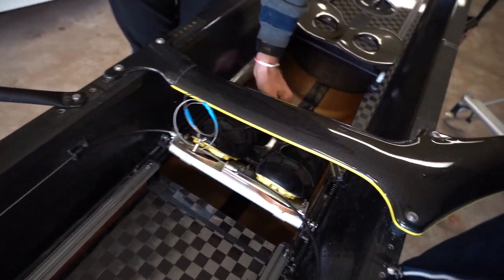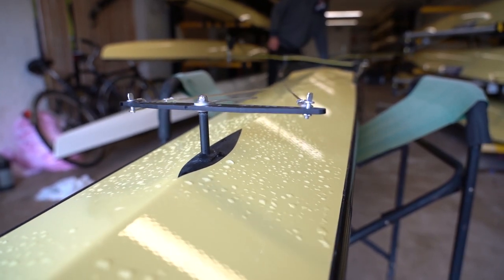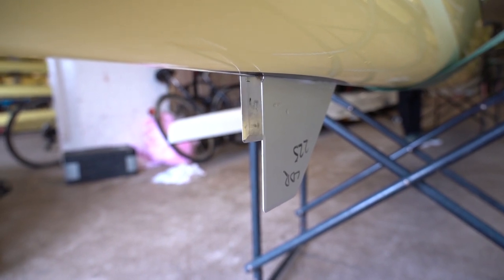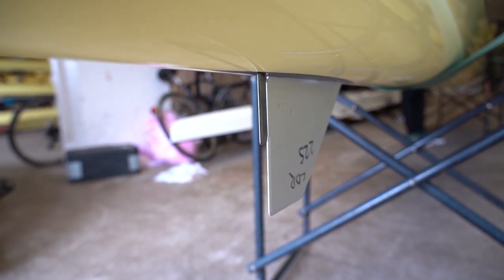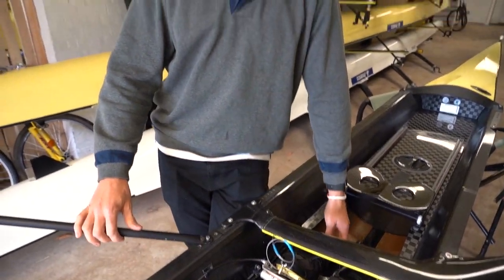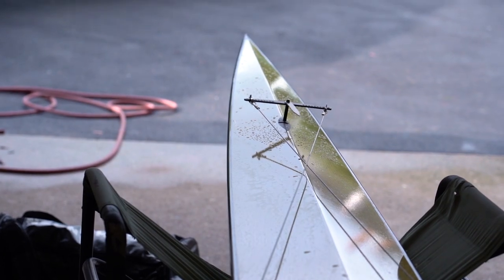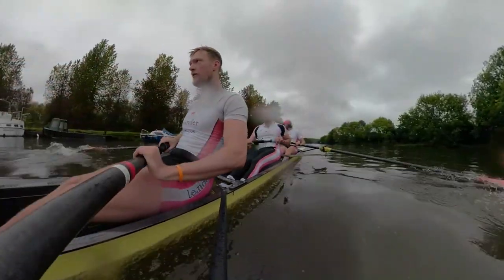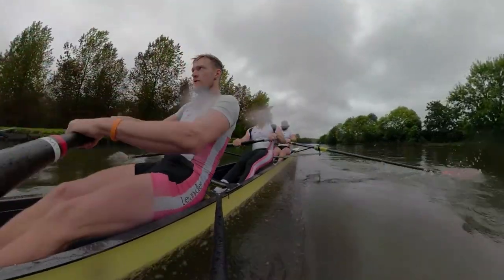EXPERT ROWING STEERING TIPS FROM ED GRISEDALE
Some of the Yamsquad have been asking how to steer a boat after Ed was steering for last weekends race. He tells us a couple of his tips on how to steer a boat today as well as showing you how the boat itself is steered!

Follow Ed on Instagram here: @edgrisedale

For YAMSQUAD merch, head to yamsquad.com. Merch is always changing!